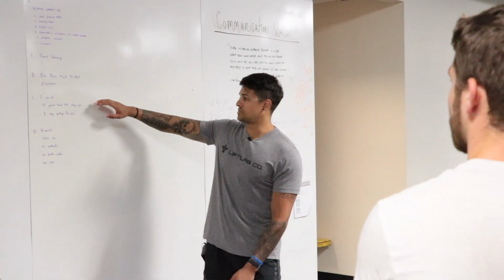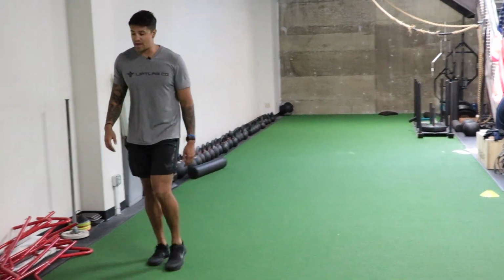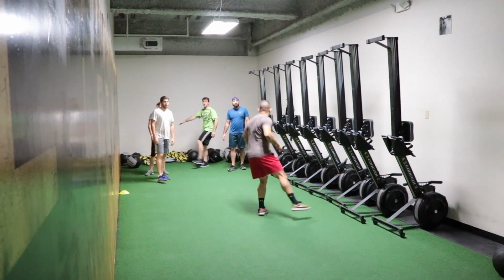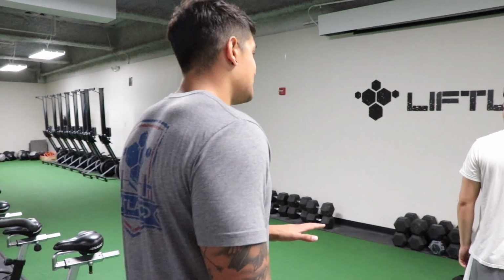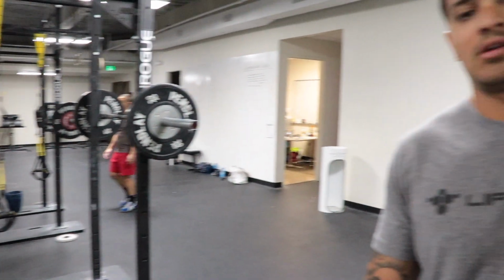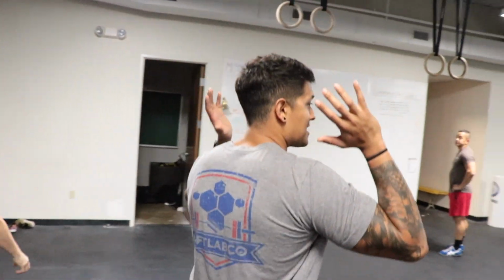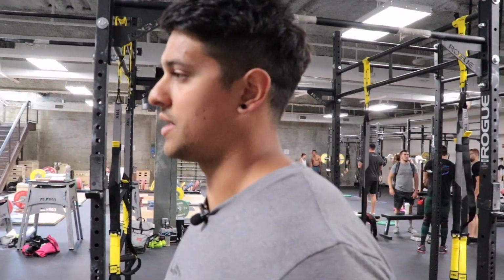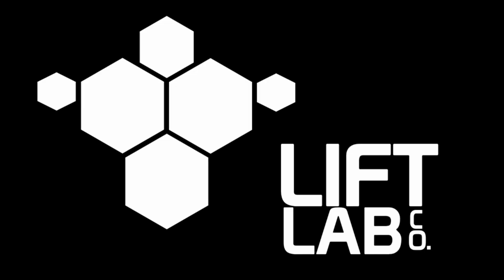Fitness Class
Take a look at what it's like to be in the middle of a Lift Lab Fitness session coached by Jess Clark.